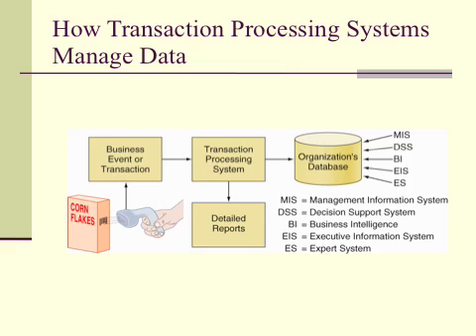Chapter 8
This video provides an overview of the Rainer 2E text.